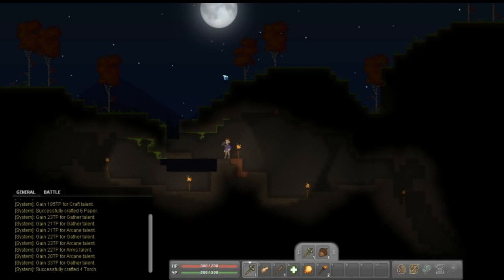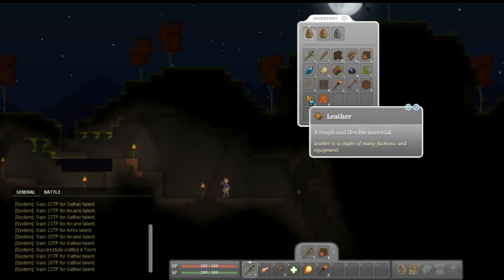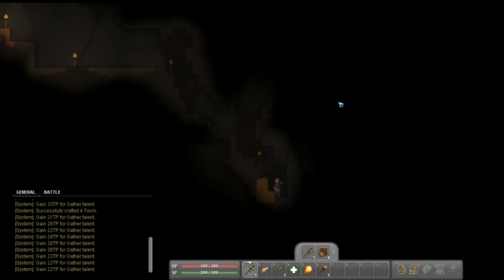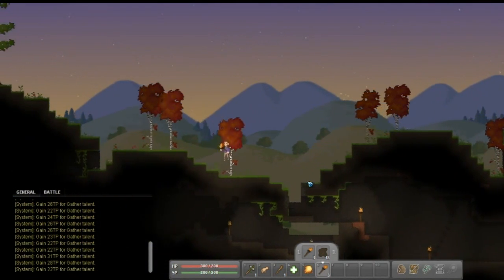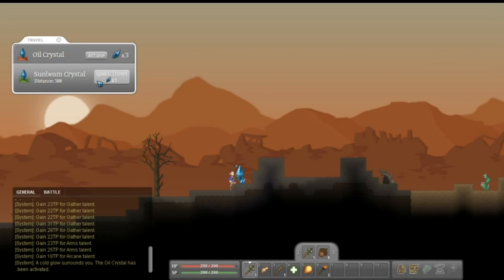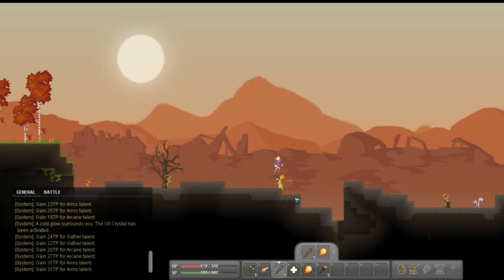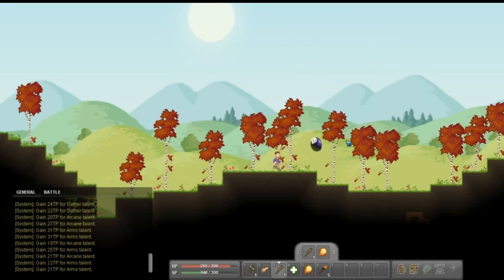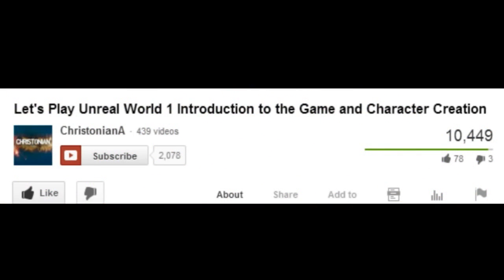Indie Showcase : Crea 2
25 likes for immediate upload of next episode

Crea is an easily moddable, 2D sandbox game with a lighthearted mood, colorful art and RPG elements. Drawing on the pioneers of the sandbox genre such as Minecraft and Terraria, Crea features combat and crafting in attractive, randomly-generated worlds for you to explore, tear apart, build back up, and remake in your own design.

Come join my desura group and discuss anything you want

New to the channel? I do Let's Play videos & Indie Showcases -- these are like walkthrough guides of gameplay with continuous English commentary trying to explain my decisions and what strategy I use.